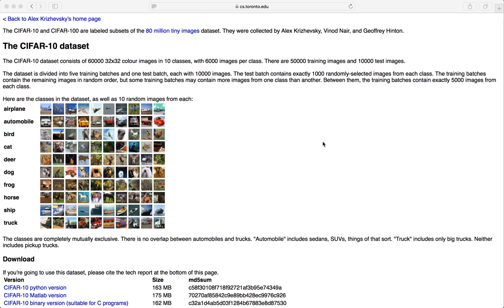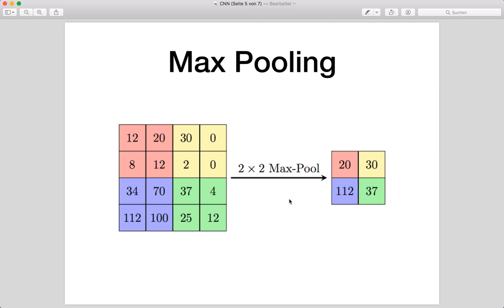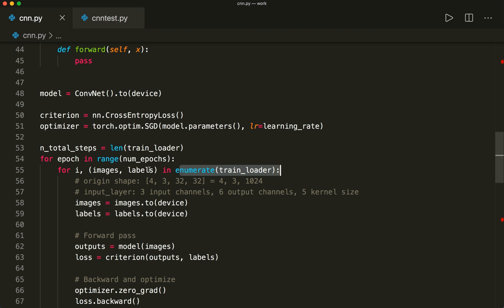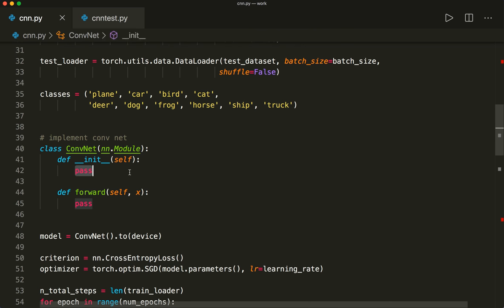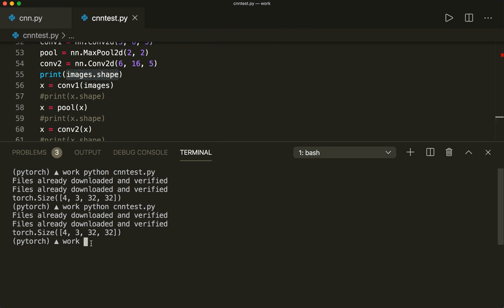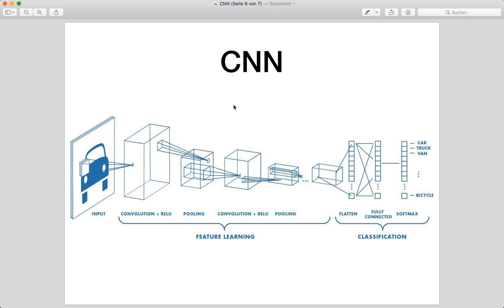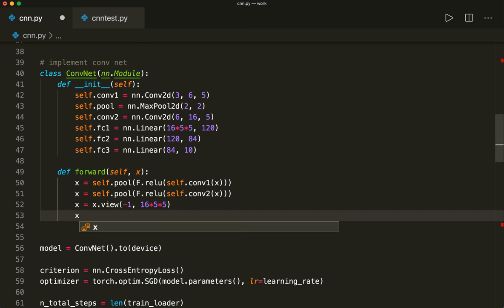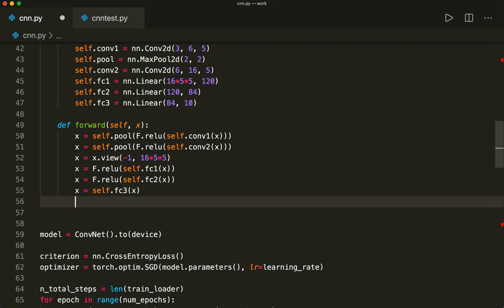PyTorch Tutorial 14 - Convolutional Neural Network (CNN)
In this part we will implement our first convolutional neural network (CNN) that can do image classification based on the famous CIFAR-10 dataset.

We will learn:
- Architecture of CNNs
- Convolutional Filter
- Max Pooling
- Determine the correct layer size
- Implement the CNN architecture in PyTorch

Part 14: Convolutional Neural Network (CNN)